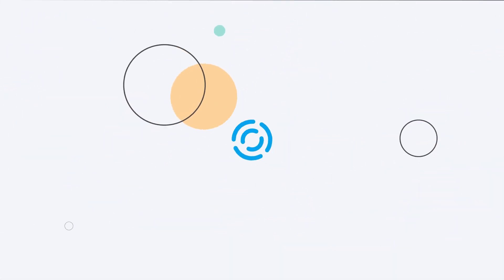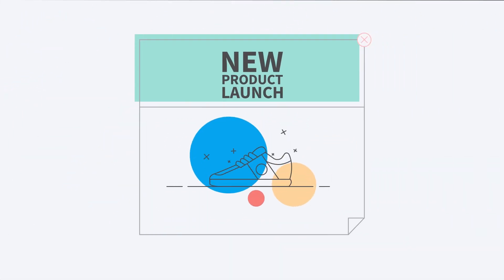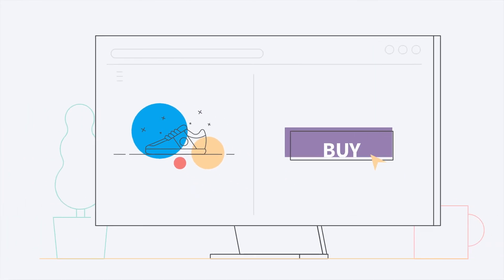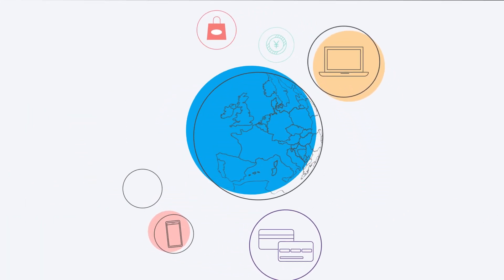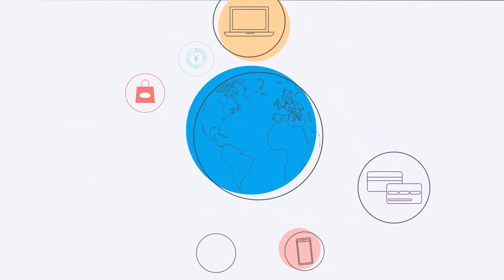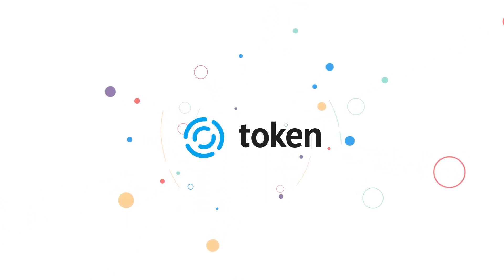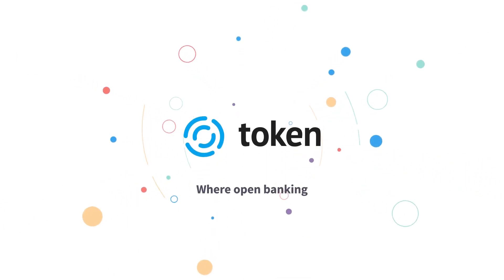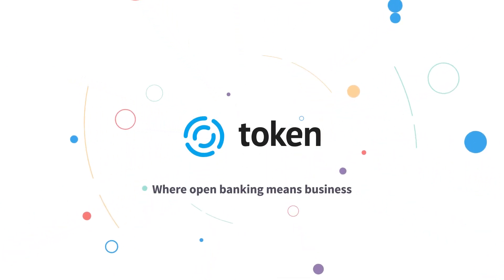Animated infographic demo video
This animated infographic video for Token explains a new multichannel online payments platform. The video was designed to avoid using captions, just icons and imagery.